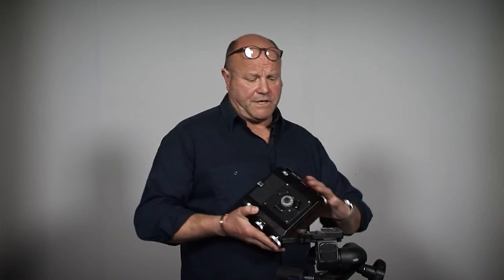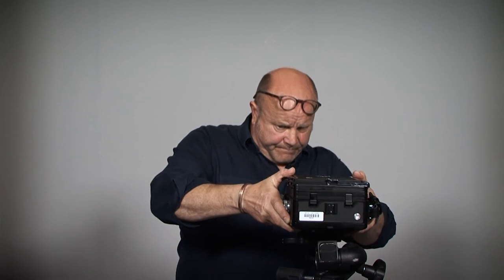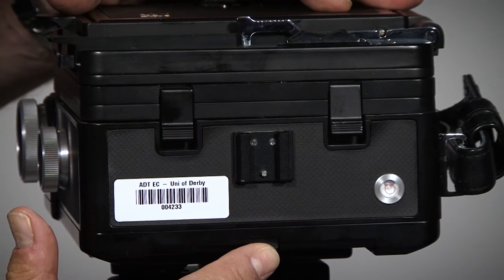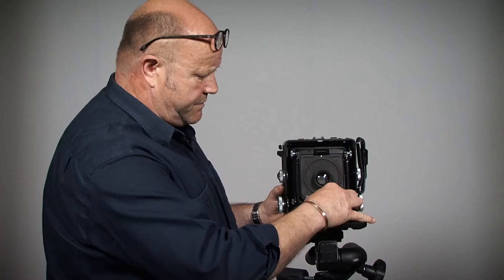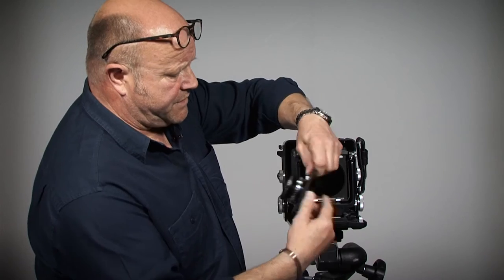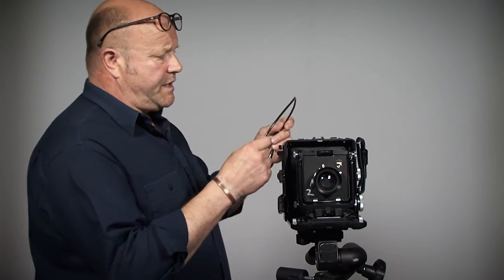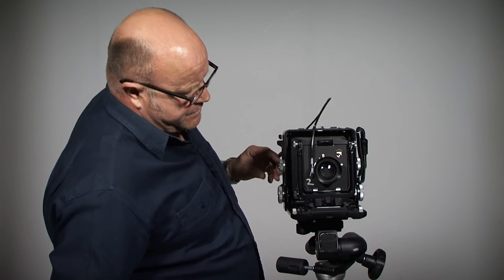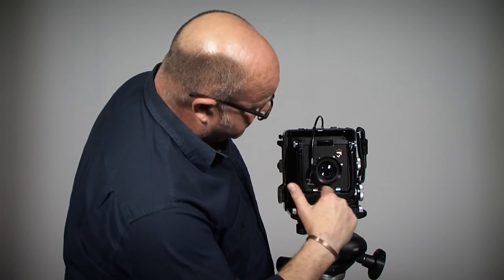Wista 5x4 camera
Mark Hall Senior Lecturer in Photography at the University of Derby. Demonstrates the Wista 5x4 camera.